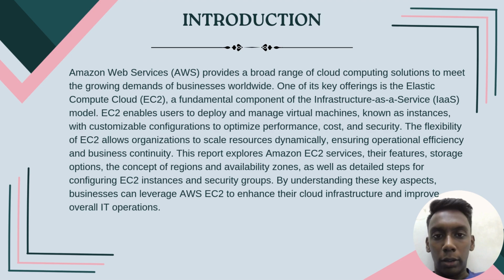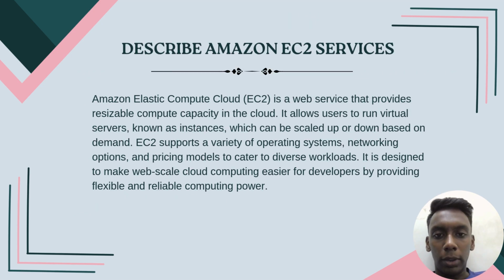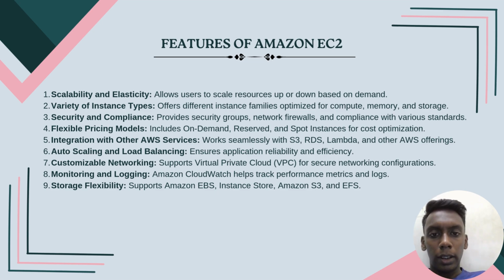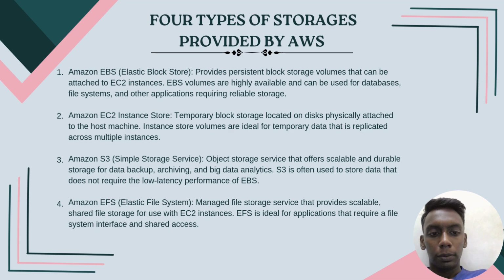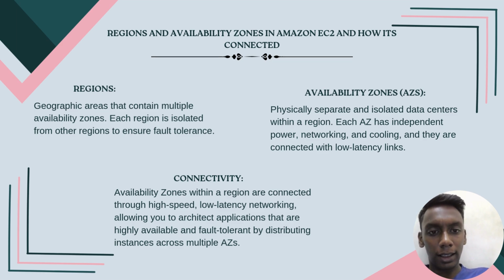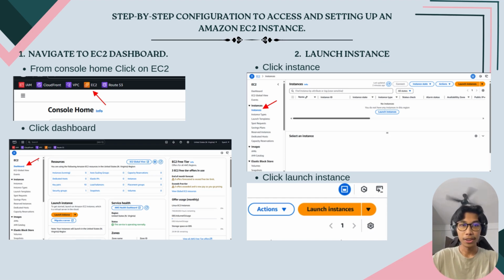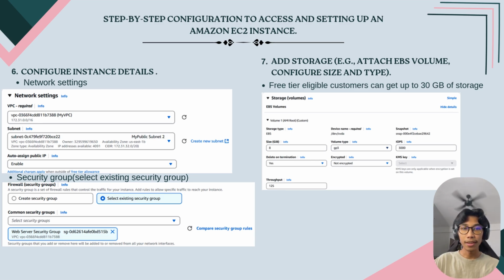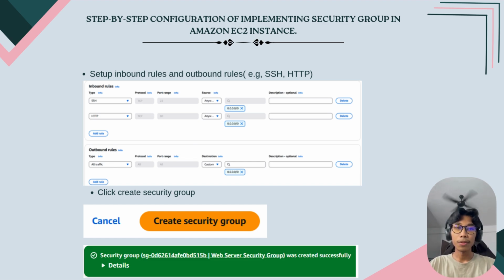CASE STUDY 2 (DFN40253) CLOUD COMPUTING